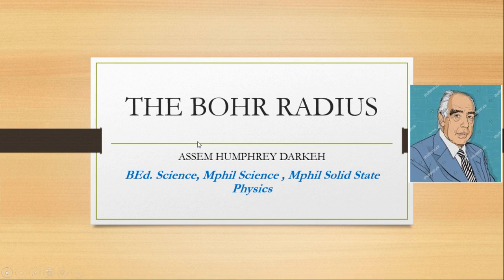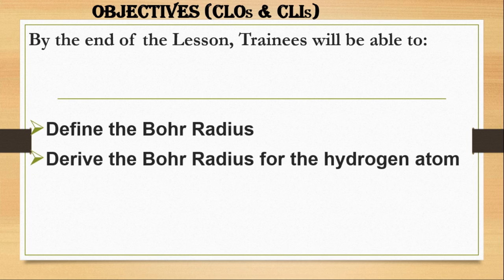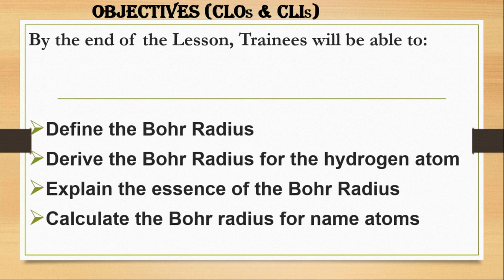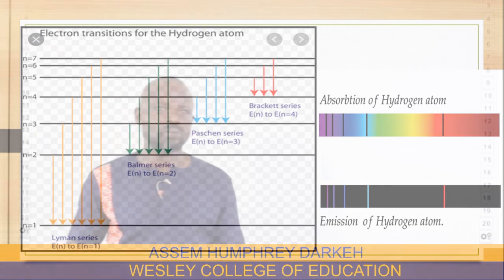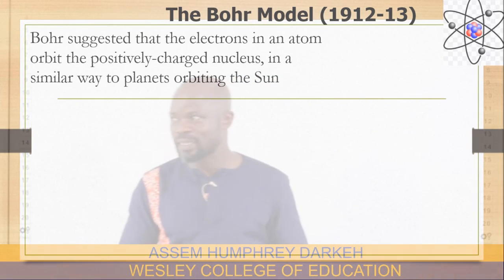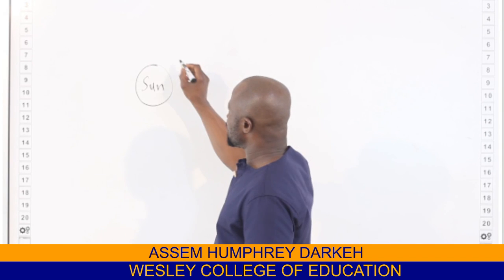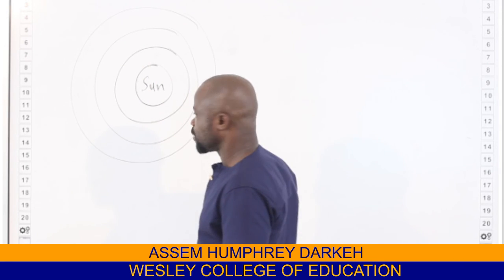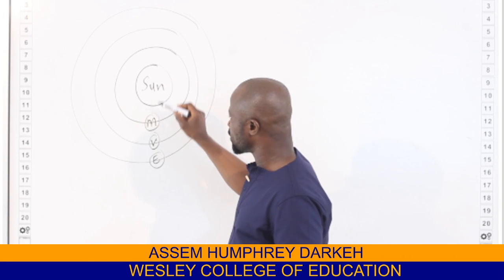THE BOHR RADIUS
Bohr suggested that the electrons in an atom orbit the positively-charged nucleus, in a similar way to planets orbiting the Sun